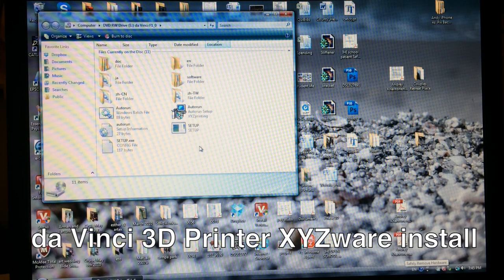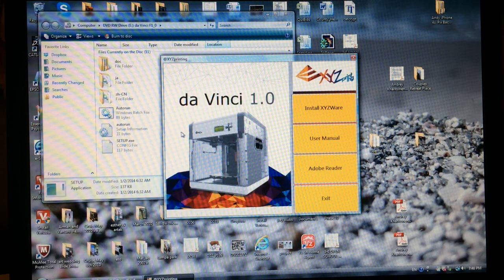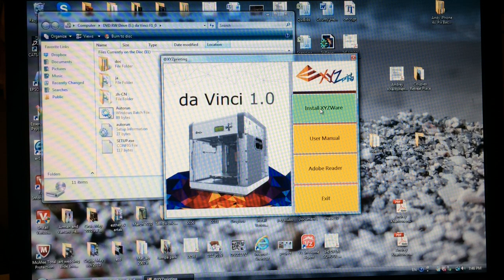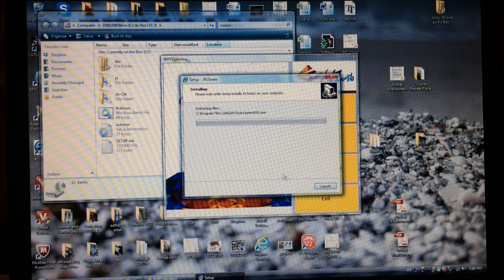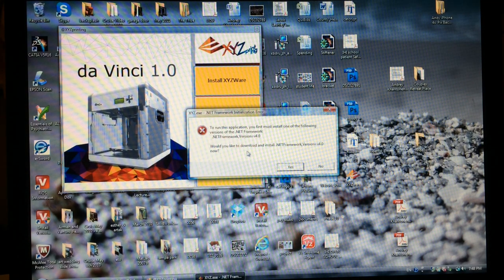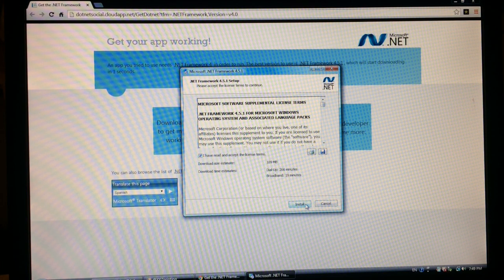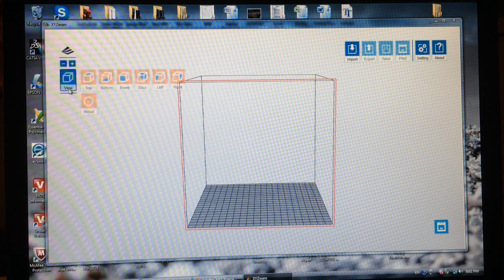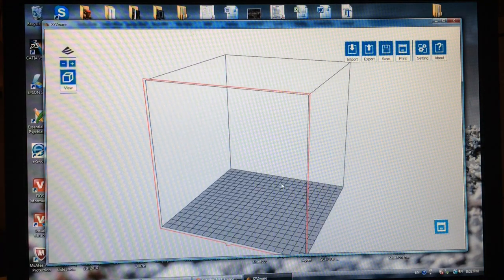da Vinci 3D printer software XYZware install (.NET install also)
Installing the XYZware for da Vinci 3D Printer. I ran into some trouble because I didn't have the latest .NET installed. How to install XYZware software for da Vinci 3D Printer.

Here is where you can get your filament:

Here is the link where you can buy the 3D Printer: